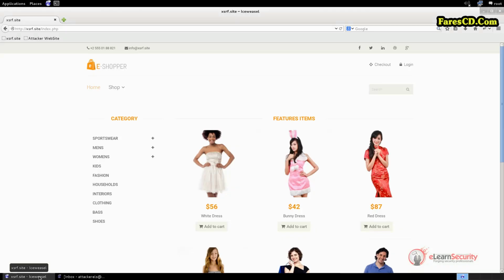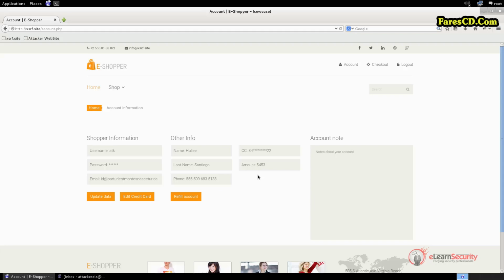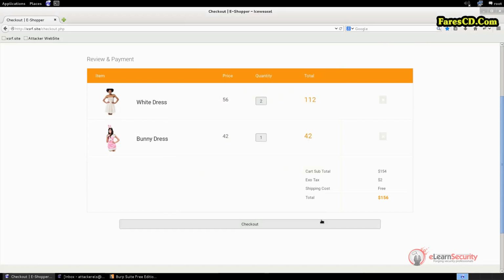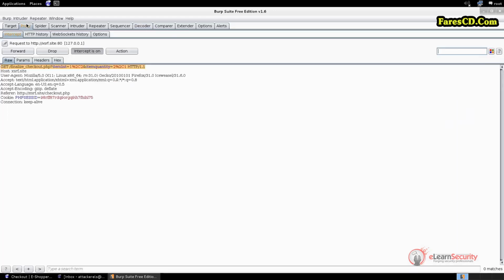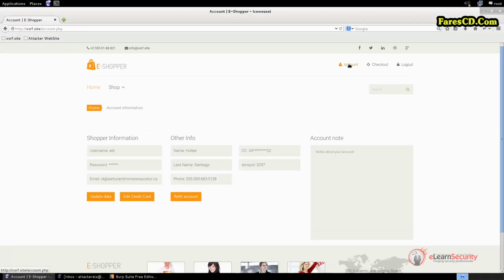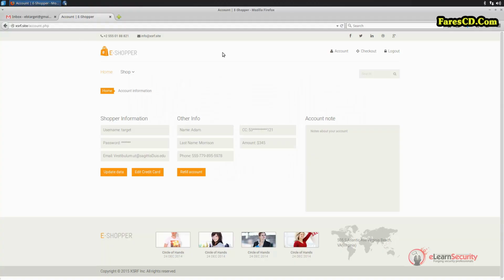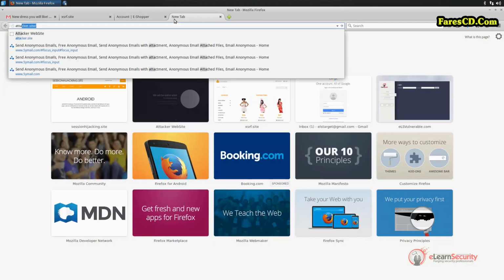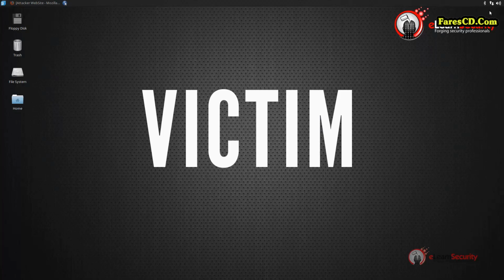cross site request forgery new